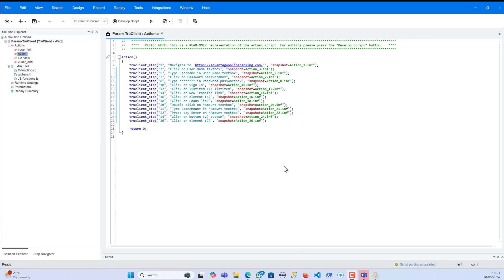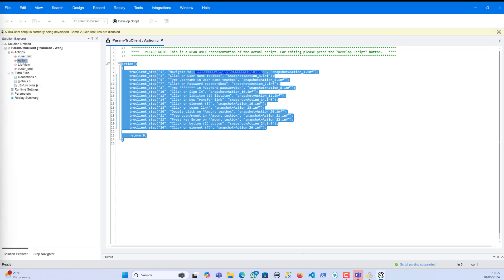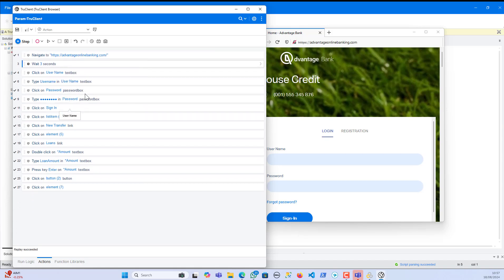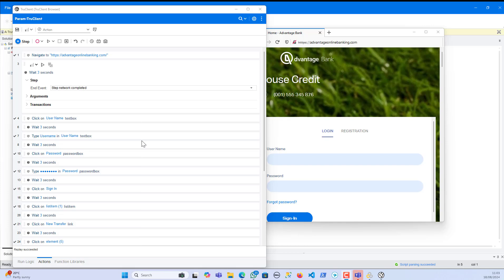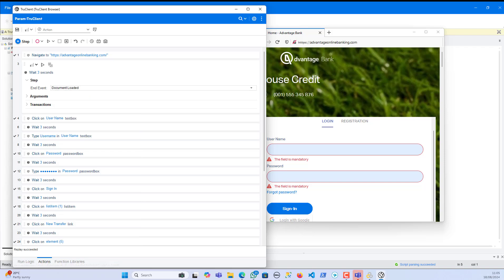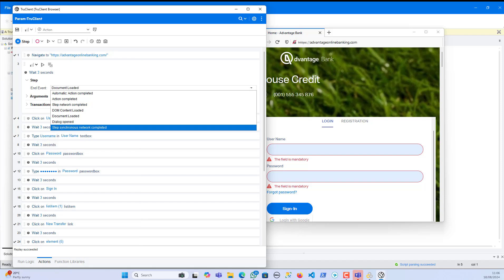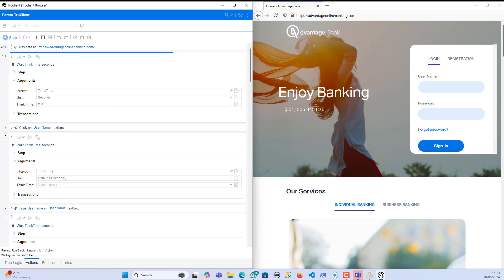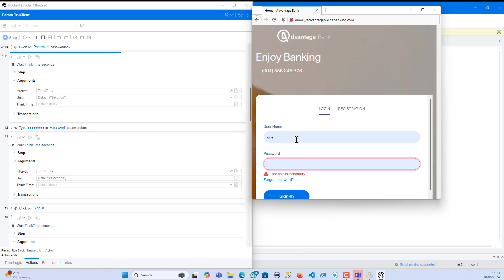How to Add Thinktime in TruClient Script in LoadRunner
In this video from @littleslawyoutubechannel  I will take you through the steps  of how to Add Thinktime in between the transactions and will explain you about various configurations to do in Thinktime.